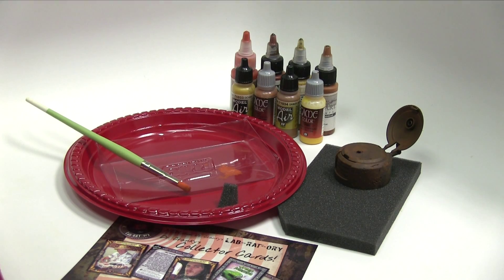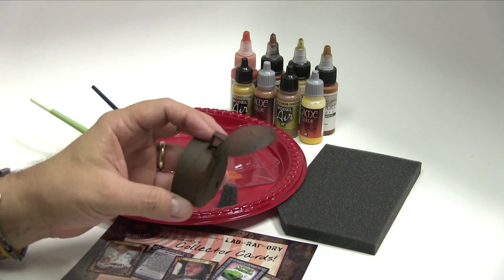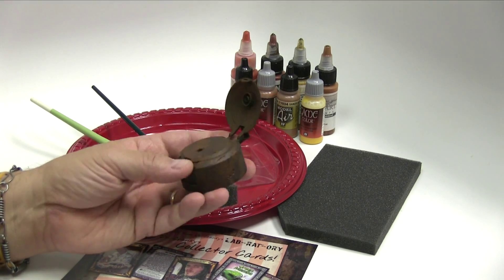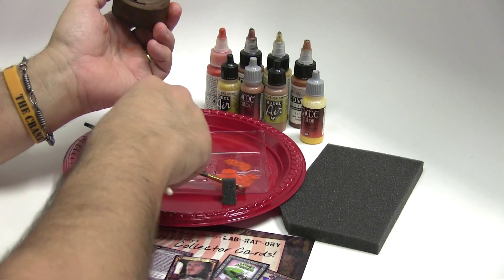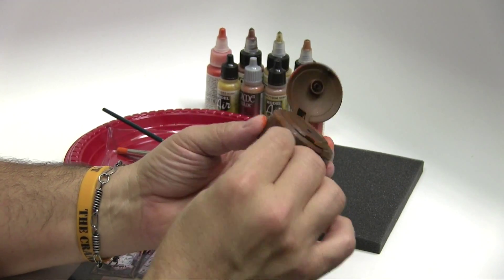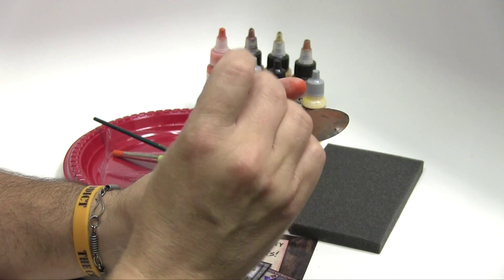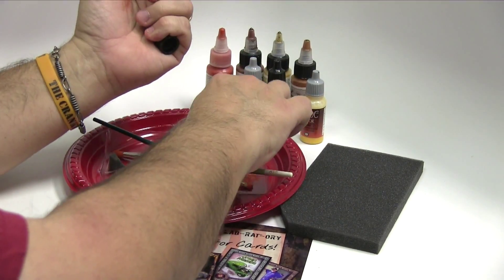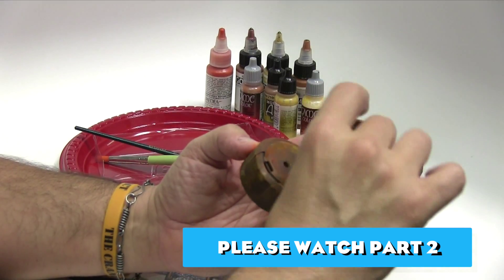IN RUST WE TRUST (Part 1)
CREDITS:  "What Time Is It?" was written and composed by Doctor Cranky and performed by DC and DA RUSTY DRIPETTES in the Lab-RAT-ory Studios and is used here with permission.